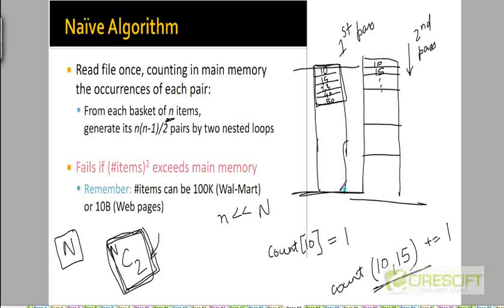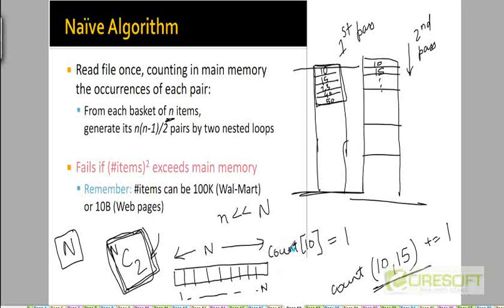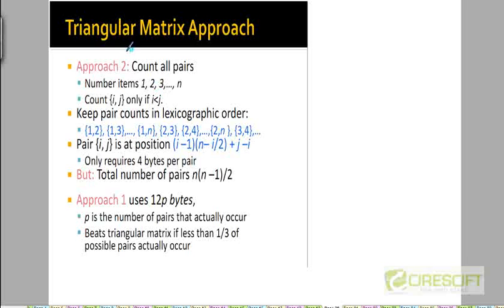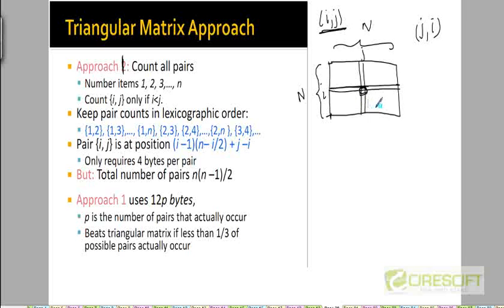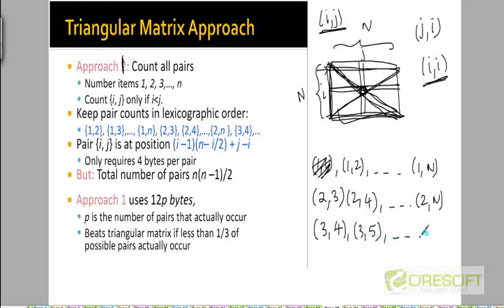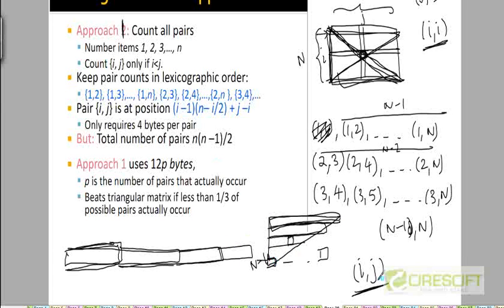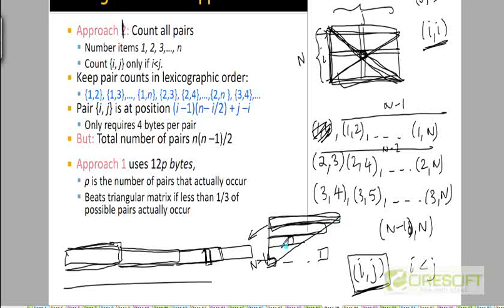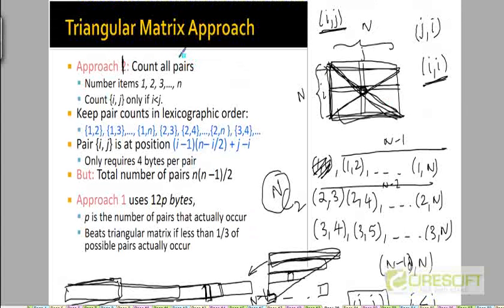108 A Naive Algorithm to discover Association Rules Part1